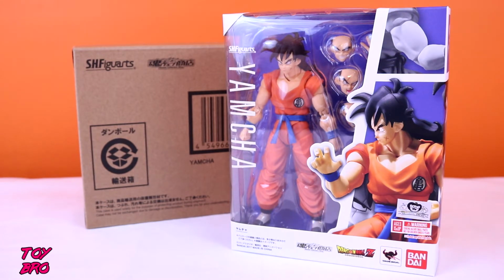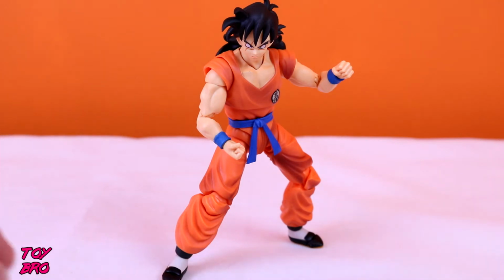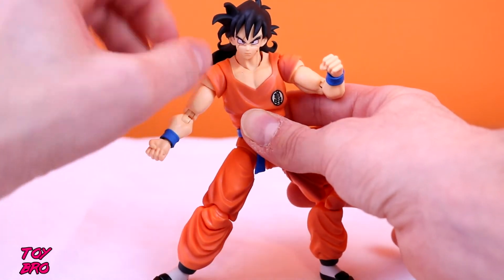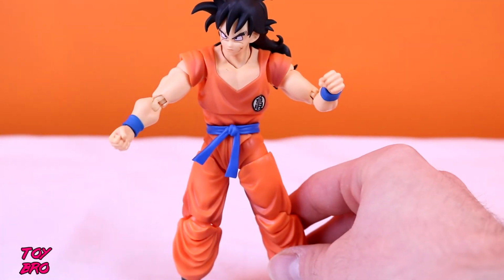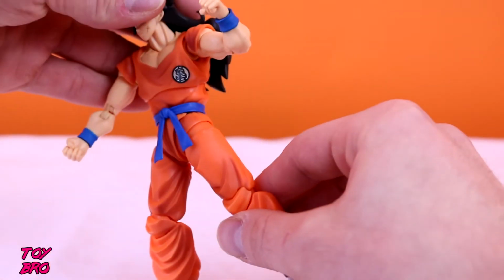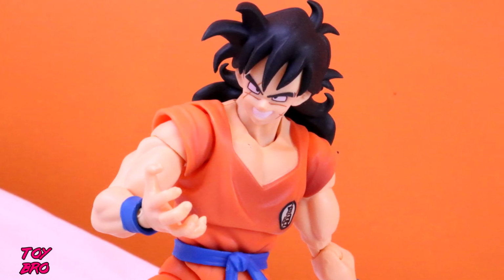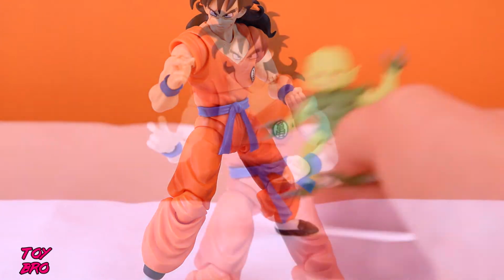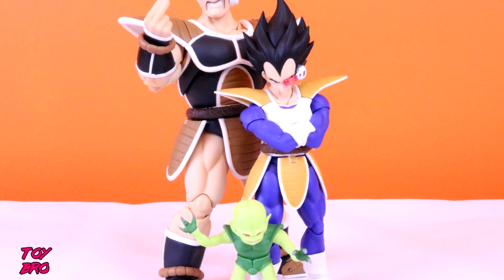SH Figuarts Dragonball Z YAMCHA Action Figure Toy Review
Will Yamcha die (again)!? Find out on the next episode of Toy Bro Z!